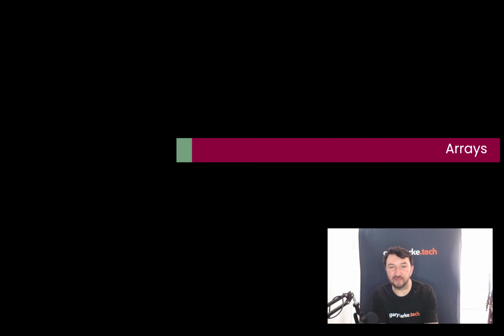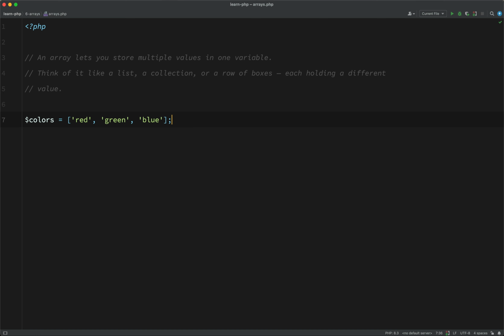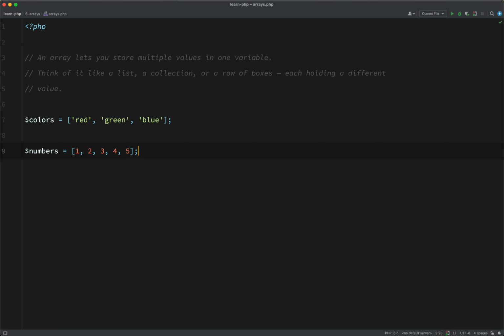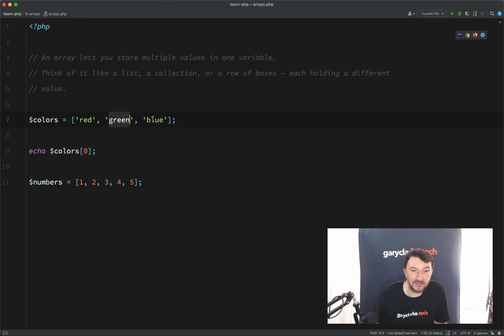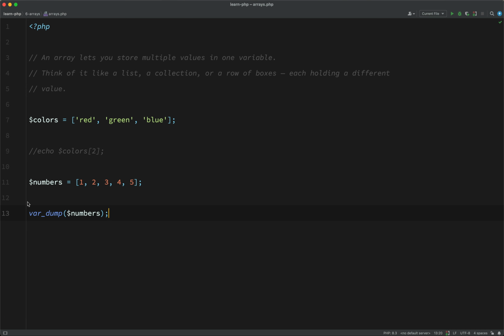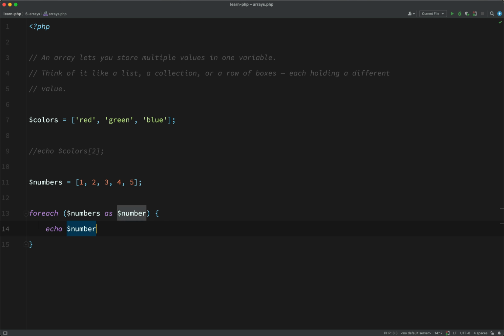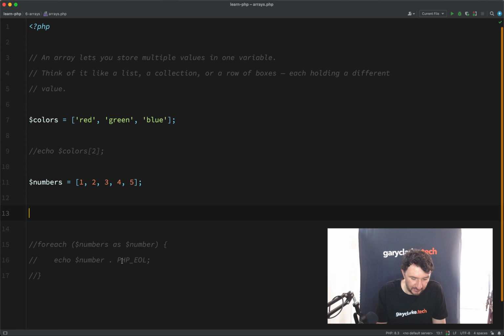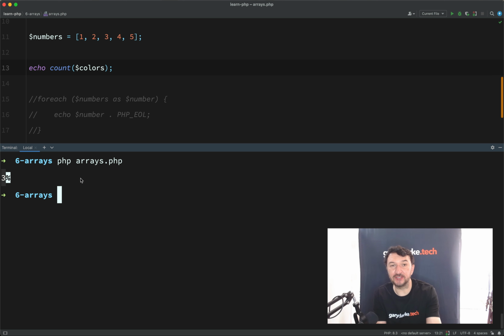📘 Learn PHP For Beginners - Arrays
In this lesson, we take a closer look at arrays in PHP — a powerful way to store and work with multiple values in a single variable.

You’ll learn:

✅ How to create arrays using square brackets
✅ How to access individual values by index
✅ How to count the number of items in an array
✅ How to loop through arrays using `foreach`

Perfect for:
✔️ Self-taught devs